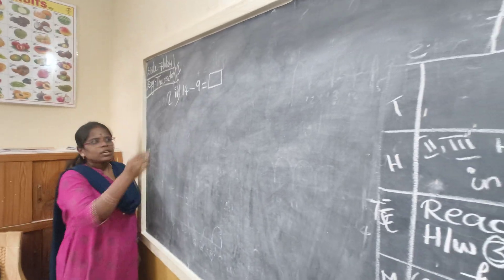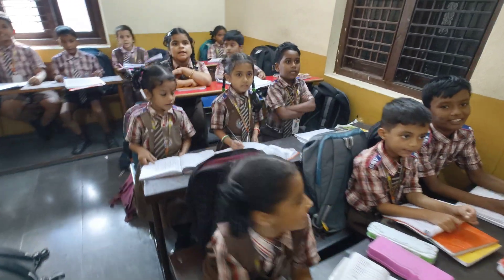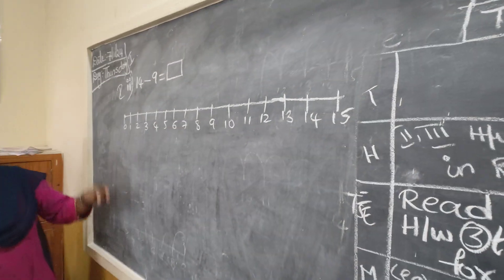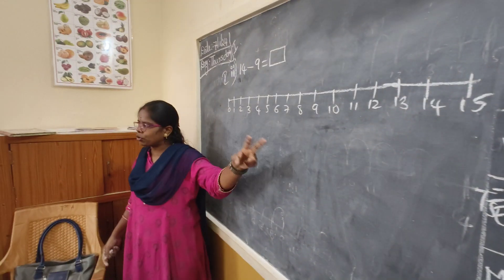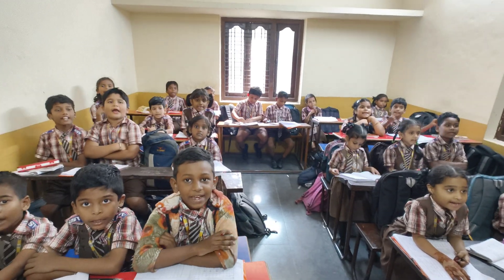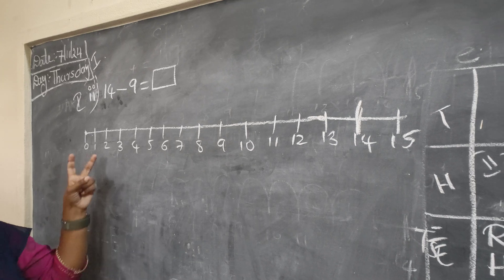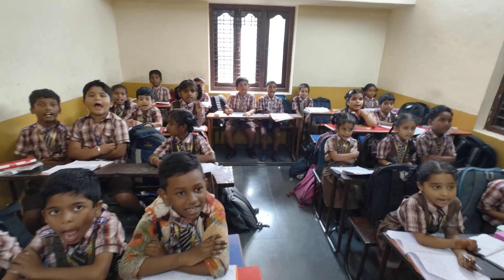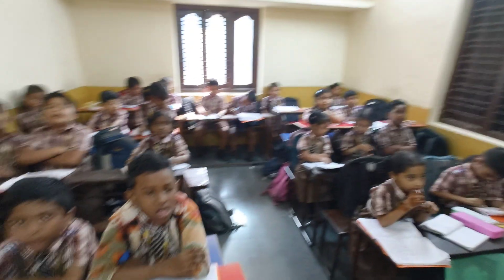Learning Substraction through Number Line| Mathematics|Educational Video